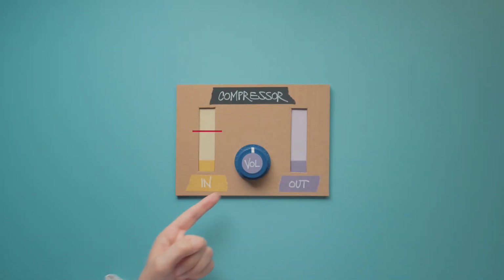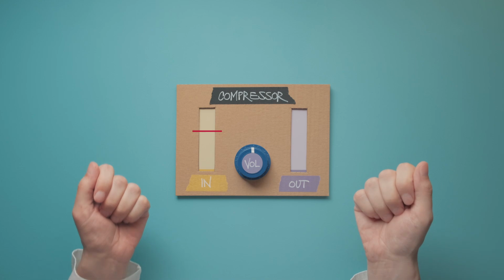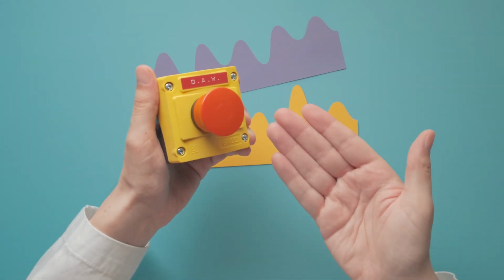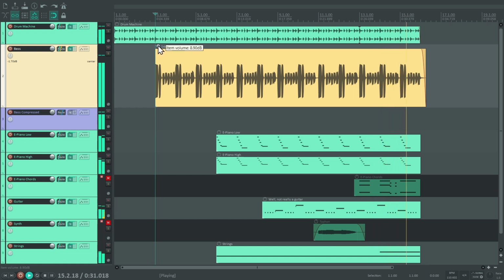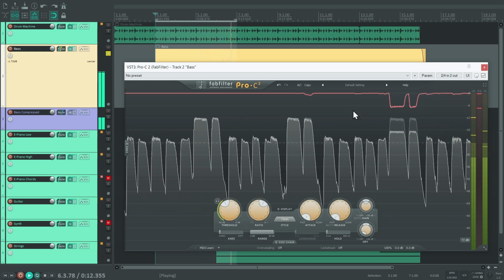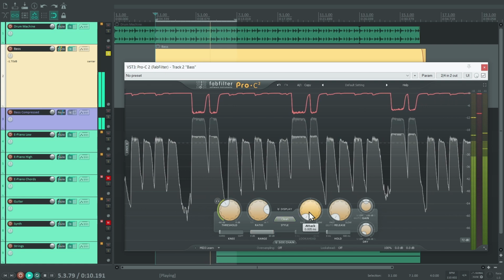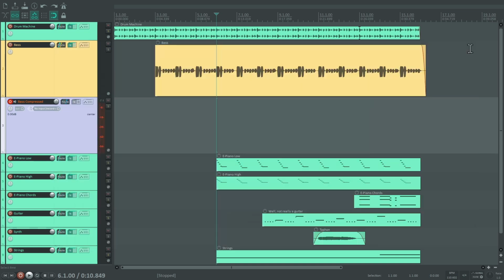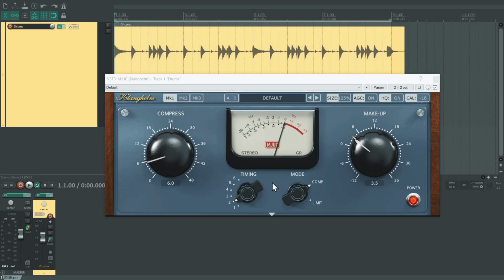Compressor | Audio Laboratory | Captain Pikant | Thomann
Today we're going to look at compression. Although compressors can seem complicated at first, the principle is actually very simple. Captain Pikant shows you all you need to know about compression!